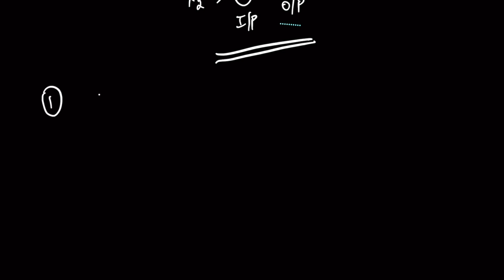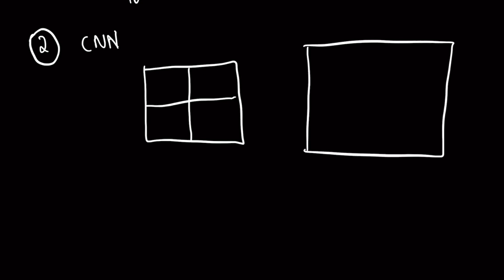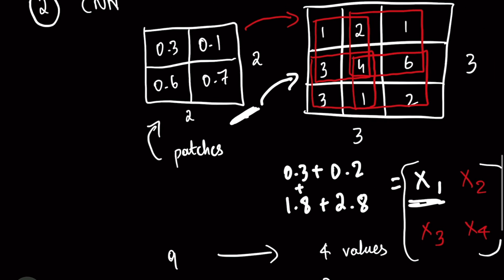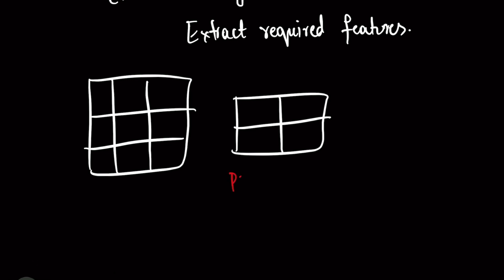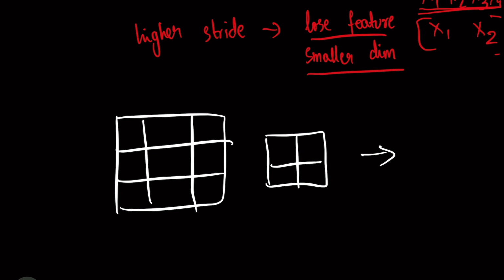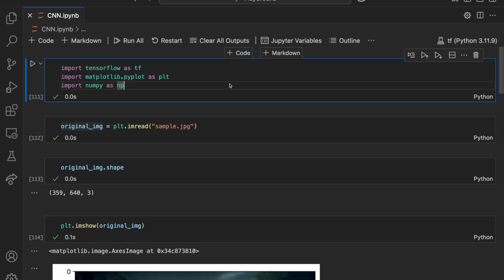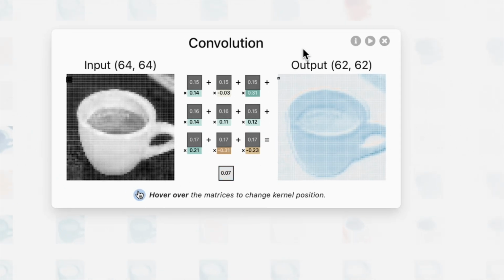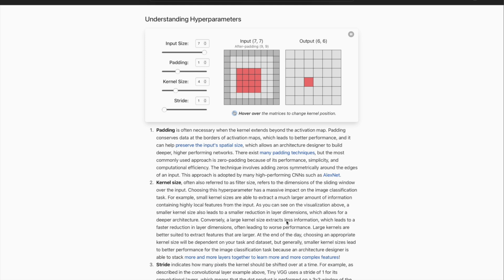CNN (Convolutional Neural Networks) - completely explained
In this video, we’ll cover the basics of Convolutional Neural Networks (CNNs), a key architecture in deep learning for image processing. Learn how CNNs work, their layers, and why they are so effective in computer vision tasks. Perfect for beginners!